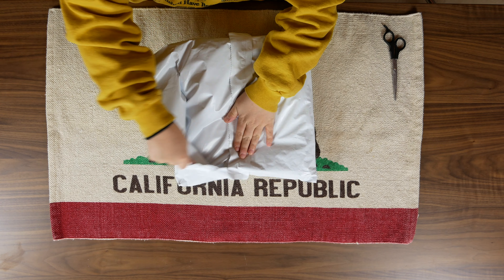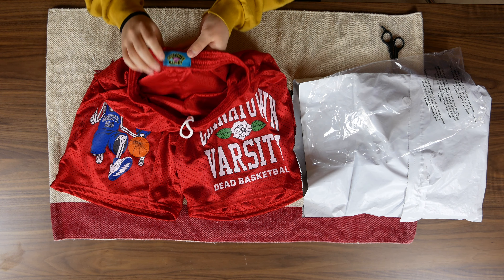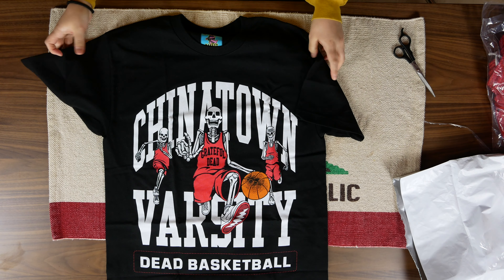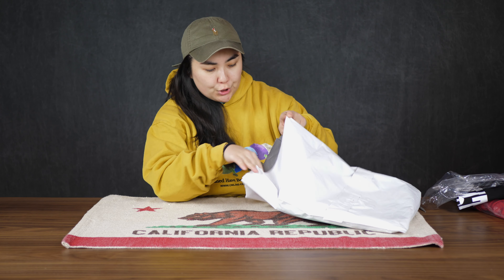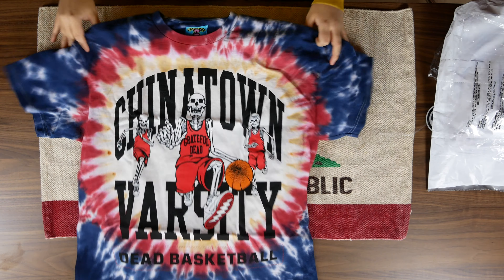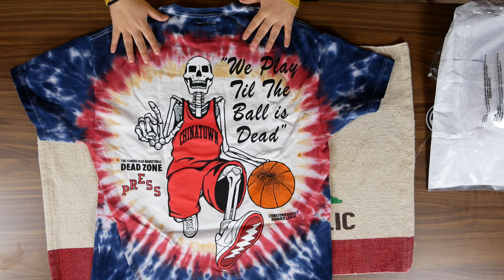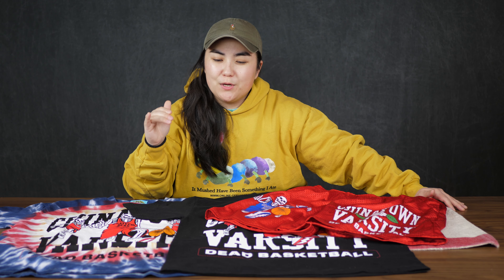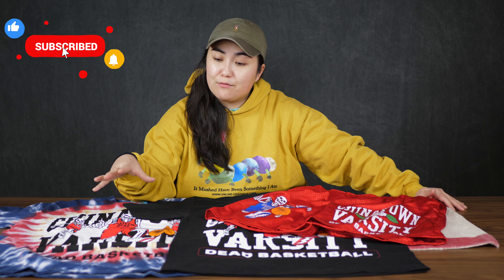Chinatown Market X Grateful Dead Varsity Capsule Unboxing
In this video, I will be unboxing and giving a detailed look at a recent collab between Chinatown Market and Grateful Dead.  Their varsity capsule features multiple shirts, crew necks, shorts, and basketballs all featuring the same Skeleton graphic.  Let me know what you thought of this collab in the comments below.